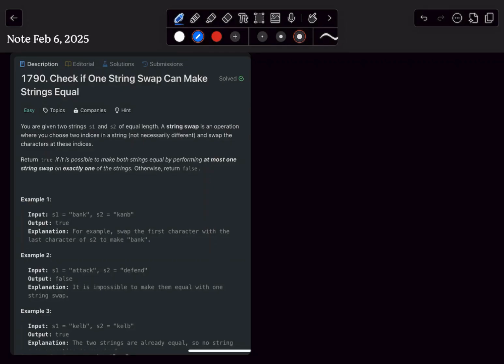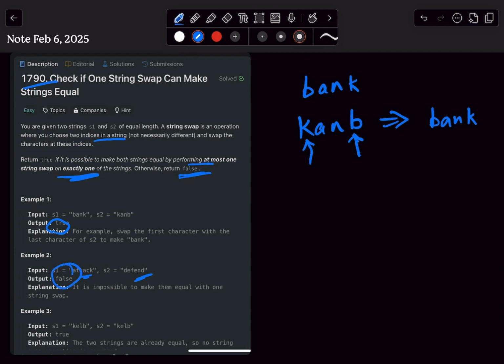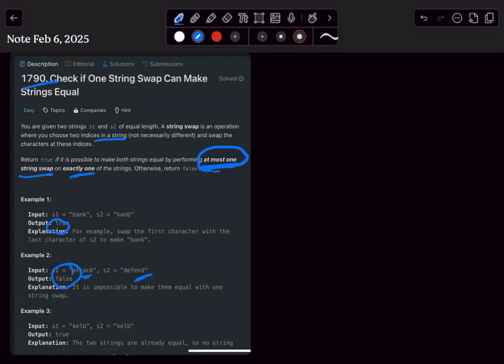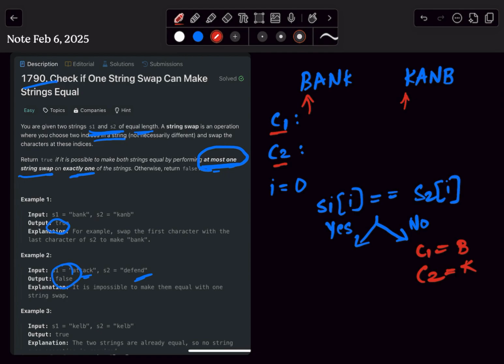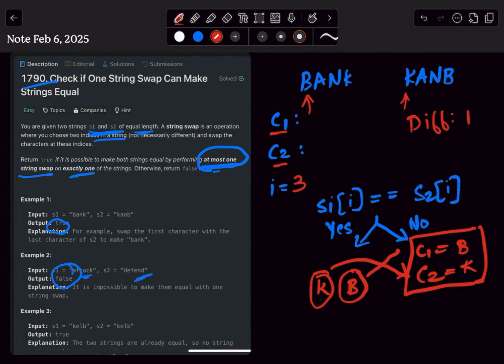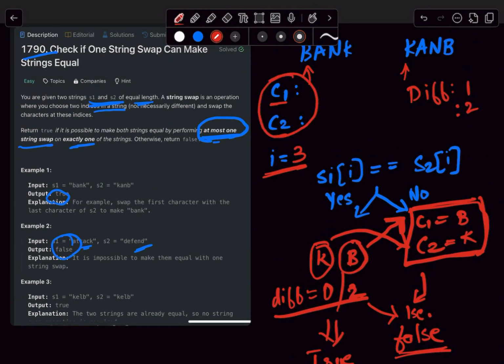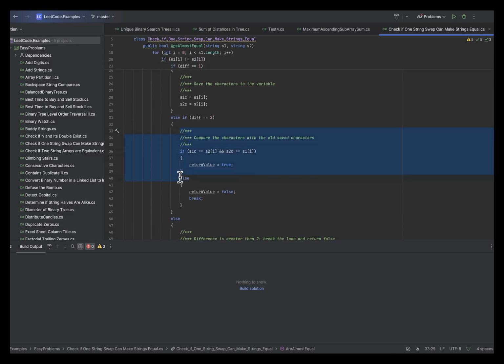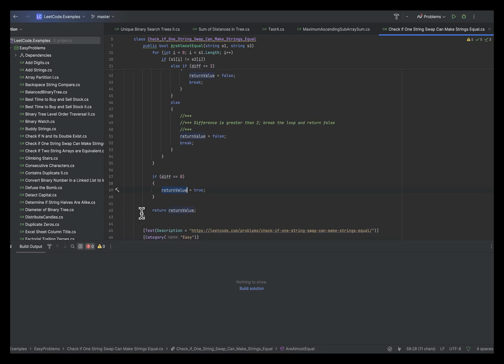LeetCode 1790: Check If One String Swap for Equality | C# Solution | Character Comparison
📝 In this video, we'll solve the "Check if One String Swap Can Make Strings Equal" problem using C#. Learn how to efficiently compare and validate possible string swaps!

🎯 Problem Difficulty: Easy
⏱️ Time Complexity: O(n)
💾 Space Complexity: O(1)

📋 Chapters:
00:00 Problem statement
1:15 White-boarding
4:35 C# solution walk-through

🔍 Key Concepts Covered:

    String Comparison
    Character Matching
    Difference Detection
    Swap Possibility Check
    C# Implementation

💡 We'll cover:

    Efficient validation
    Character counting
    Edge case handling
    Common pitfalls
    Interview strategies

📚 Related LeetCode Problems:

    Valid Anagram (LC-242)
    Buddy Strings (LC-859)
    Check if String Swap Makes Strings Equal (LC-1790)
    Minimum Swaps to Make Strings Equal (LC-1247)

🎓 Perfect for:

    C# developers
    String operations
    Interview preparation
    Pattern matching

💻 Prerequisites:

    String basics
    Character comparison
    Array manipulation